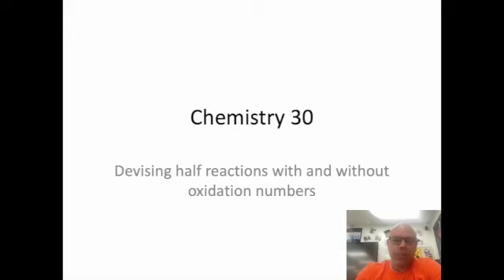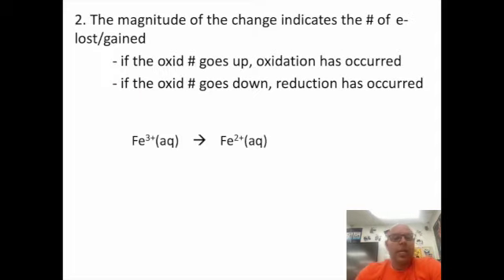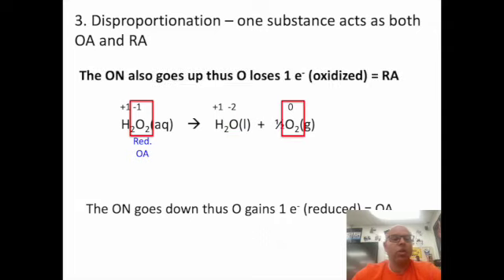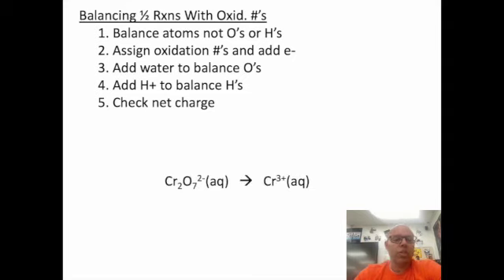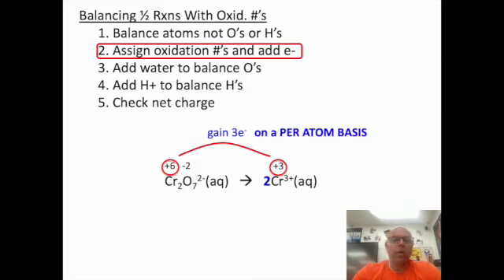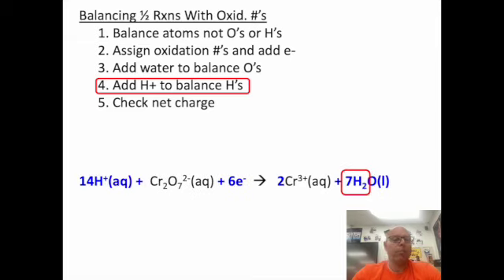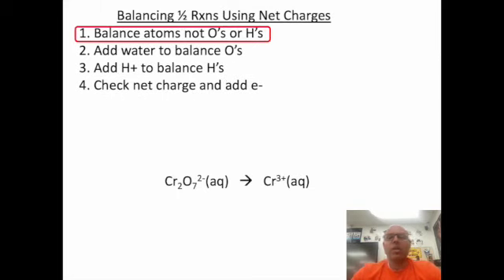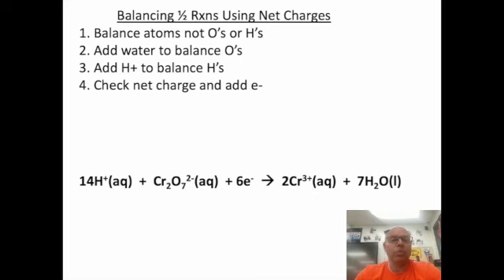Redox - devising half reactions.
This video demonstrates how to devise (create, build) half reactions with two methods: 1) using oxidation numbers 2) using net charge.